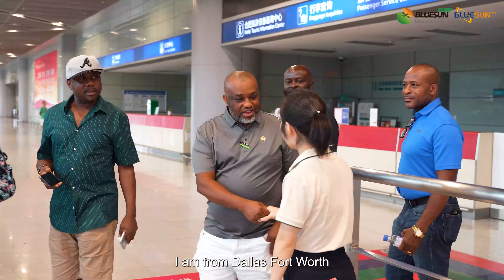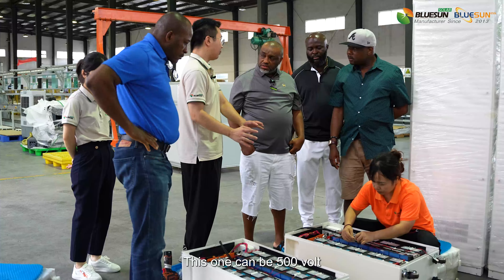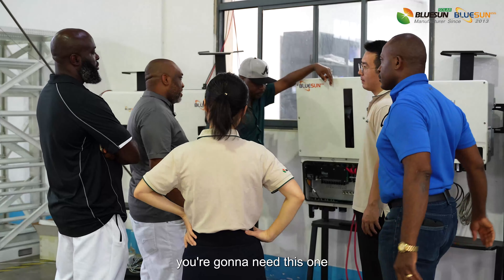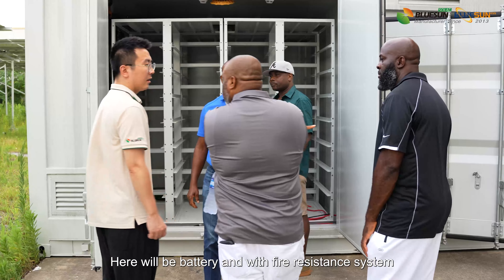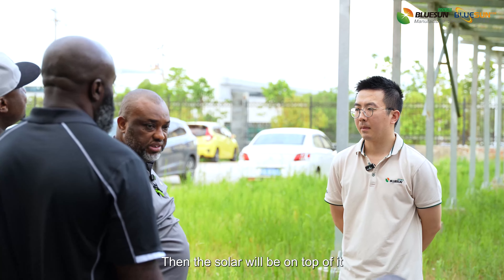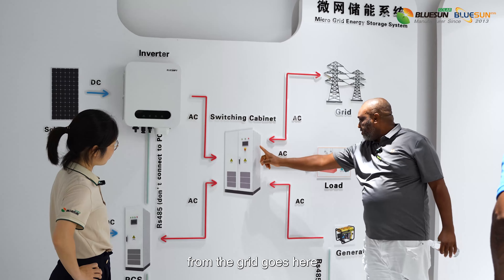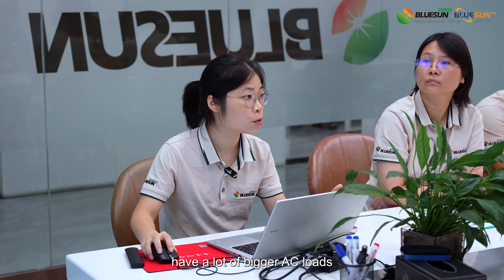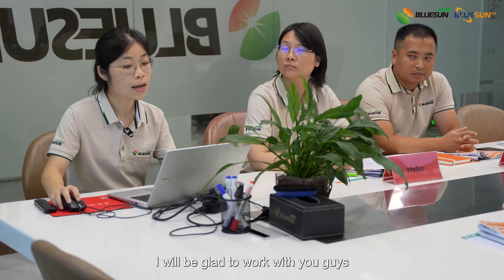Bluesun's friends from Nigeria